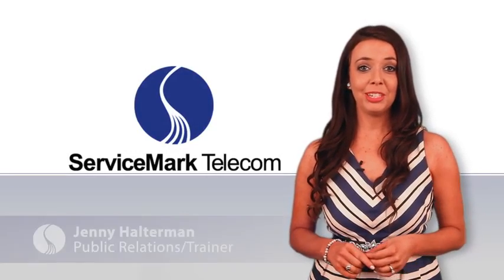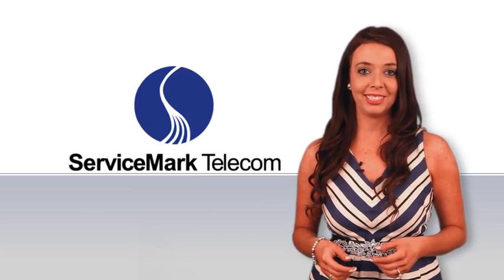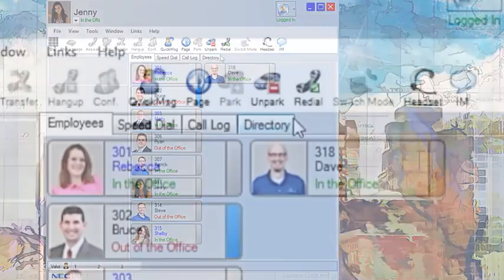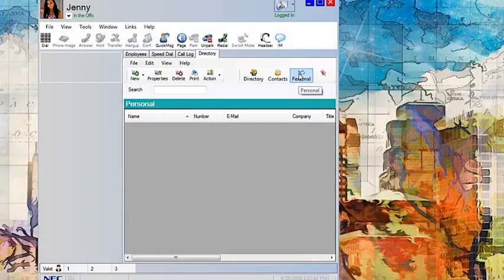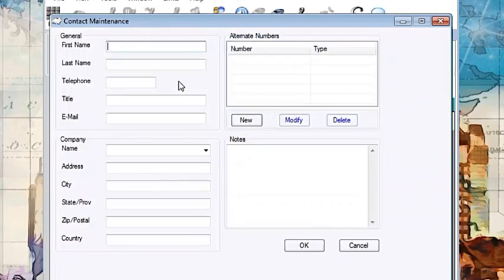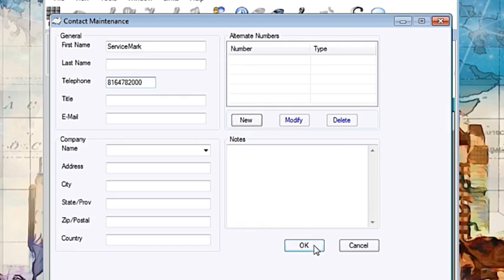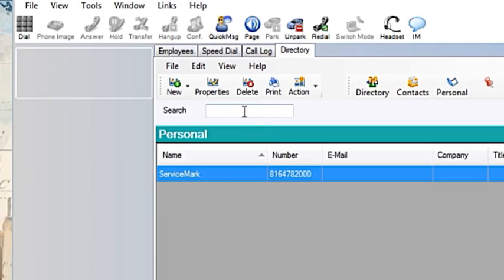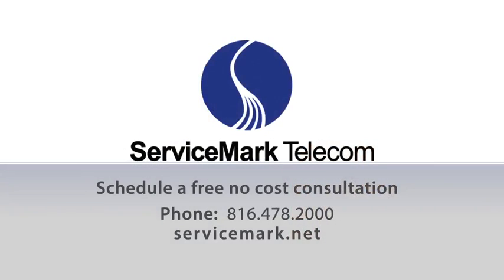How to Add Numbers to Speed Dial - NEC Unified Communications (UC) Suite - ServiceMark Telecom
ServiceMark Telecom provides a tutorial on [how to add numbers to speed dial] using the NEC Unified Communications (UC) Suite that is integrated with the NEC Univerge SV9100 Telephone Communications Solution.

Speed dials are like your Favorite Contacts in your Cell phone, they are numbers you can call with one click.  You can also easily transfer calls to numbers in speed dial.

Check out all of ServiceMark's "How-to's and Helpful Tips", we're the experts on NEC Business Telephone Systems!

Contact ServiceMark Telecom:
4243 NE Port Drive
Lee's Summit, Missouri 64064